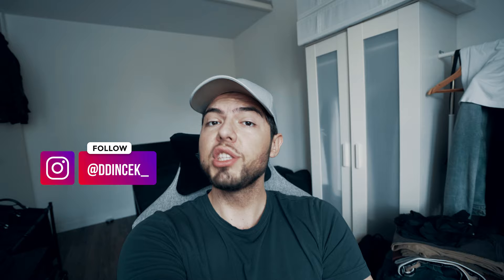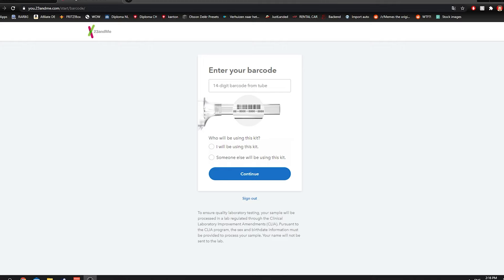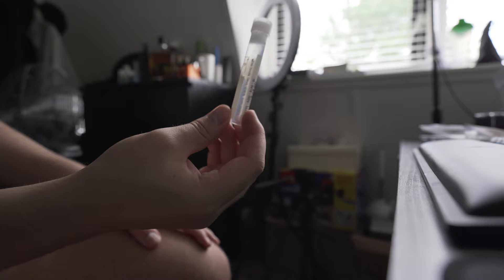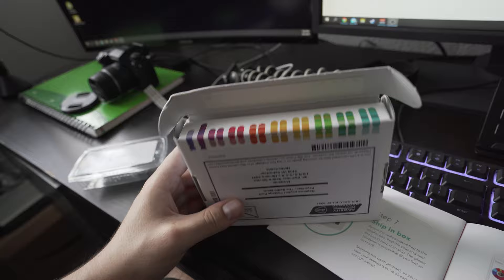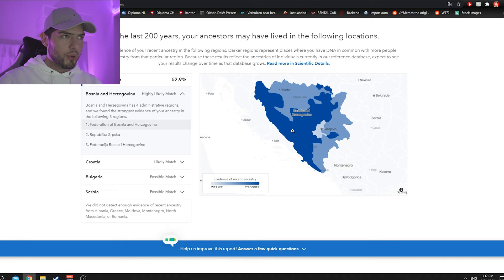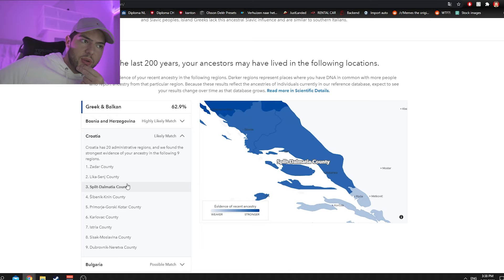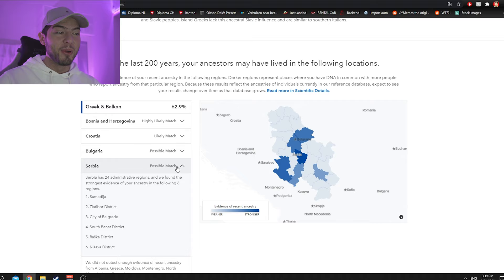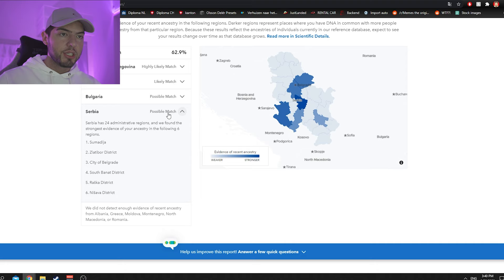Bosnian Does DNA Test (AGAIN) 23 And Me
Exactly one year ago I did a DNA test which gave a funny result. I was 100% Balkan. Nothing else haha. A lot of people commented that the companies test is crap and I should do another one. Which I have in this video. 23 and me (not sponsored) and it gave a bit of a different result, but not very different.
VIDEO IDEAS
Send in your submissions at the "Your Submissions" tekst channel

MAIN CAMERA
CAMERA LENS
CAM MICROPHONE
MONITOR 1
MONITOR 2
MONITOR 3
STREAM MICROPHONE
STREAM CAM
CAPTURE CARD
LIGHTS ► 1)